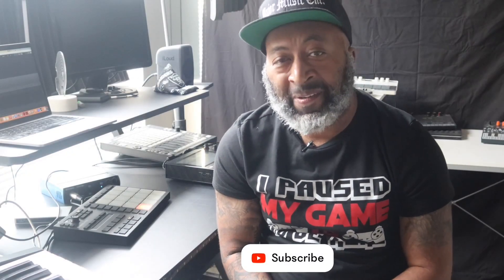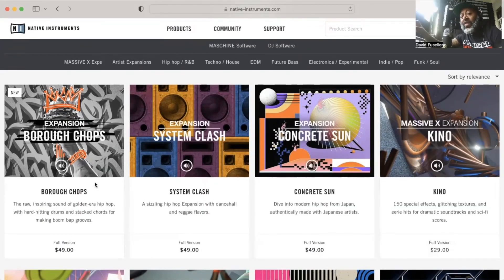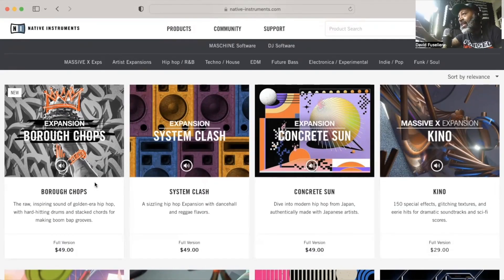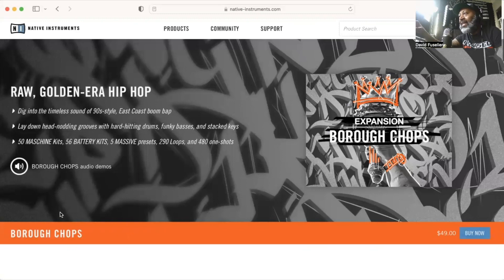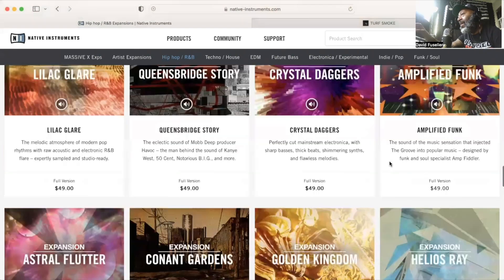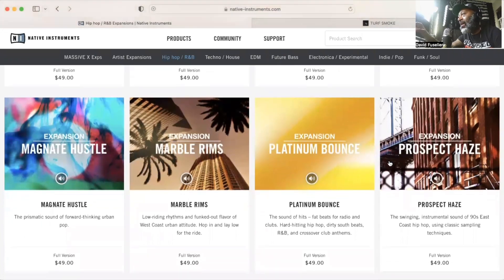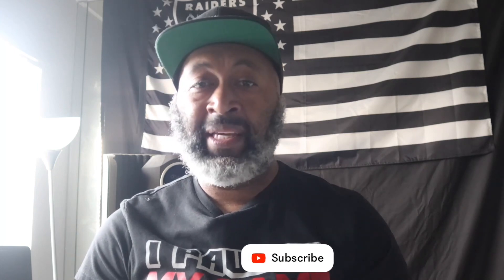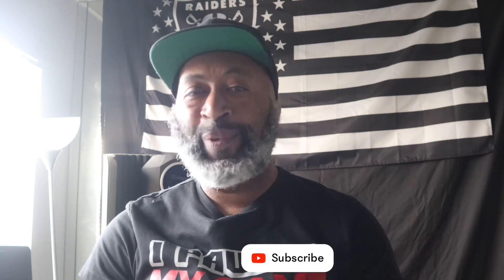Beatmaking and sound demo of the Borough Chops expansions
Beatmaking and discussing the Native Instruments expansion Borough Chops which is going to cater to producers who like to create old school boom bap type beats.

2:03 Looking At The Native Instruments Website

5:20 Sound Demonstration

6:17 Beatmaking with Borough Chops

7:22 Conclusion

Dee Dot - No Less (Performance - Official Video) Directed By Richie Jetson